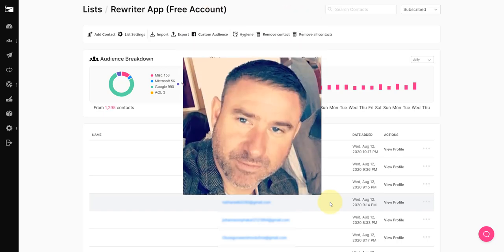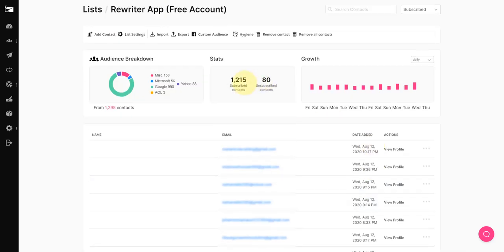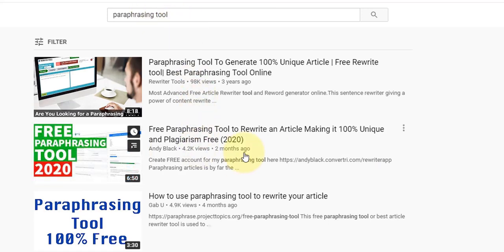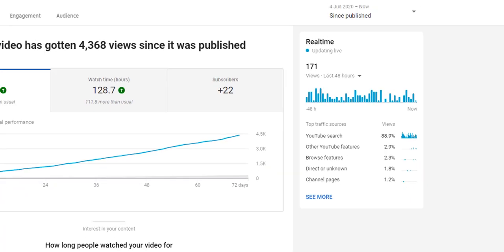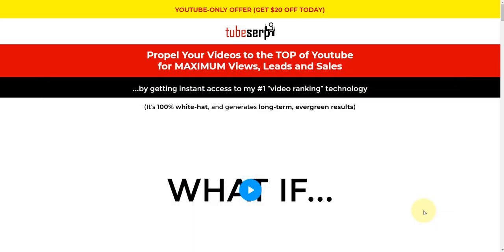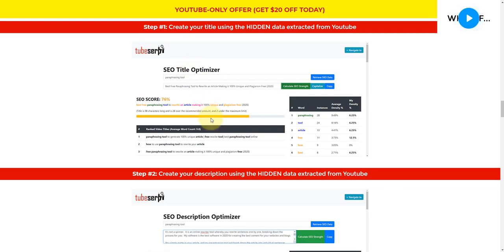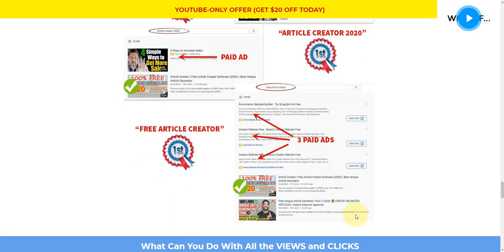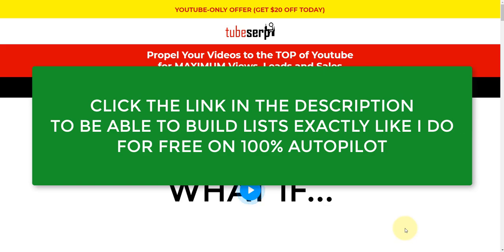How to Build a Targeted Email List Fast and for Free (See Proof)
So you want to build a targeted email list fast and for free? And why not.  After all, building email lists is still the best way to drive profitable traffic and generate sales in 2020. In my video above you'll see how I build targeted email lists from scratch using nothing but free, organic traffic from YouTube.

For any kind of marketing in 2020 you need traffic and the best way to get traffic on demand is to build an email list of active subscribers.

I reveal the secrets to building profitable email lists without spending a cent on paid traffic.  I show you proof in my video where I reveal one of my squeeze pages, and show you my live analytics for one of my lead gen videos.  I even show you the leads that I have generated inside my auto responder.

I use a software that I developed called TubeSerp that allows me to rank my lead gen videos at the top of YouTube for my keywords.  This attracts views, sends traffic to my squeeze page, and builds my email list on 100% autopilot.

I have created a special backdoor "YouTube-Only" offer page for you where I provide you with a $20 discount and my bonus training that will teach you the exact steps I take to build email lists for free, each and every day.

Whether you are a beginner or an advanced list builder my software and training tutorial will allows you to start adding sub / subscribers to your lists.  No matter what your niche is.

I show you how to do this from scratch, and once you have built your lists (which will continue to grow) you'll be able to send them marketing emails, and mail your leads whenever you like.  My step-by-step strategy and software will get you instant results.  Most marketers use email marketing and it is the quickest way to build a profitable online business.

Queries answered in this video:

1) How do I make an email list for free?
2) How do I drive traffic to my squeeze pages?
3) How do I automate my list building?
4) What should my squeeze page look like?

Plus many more questions answered.